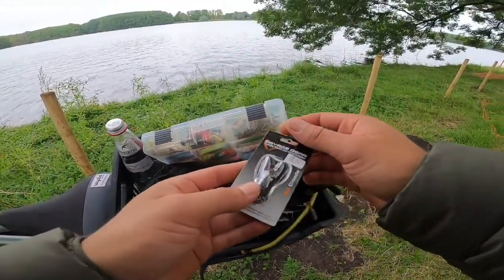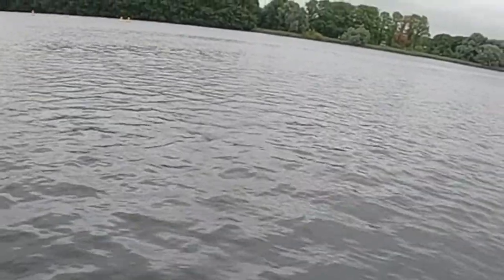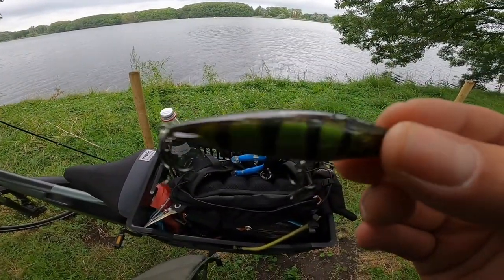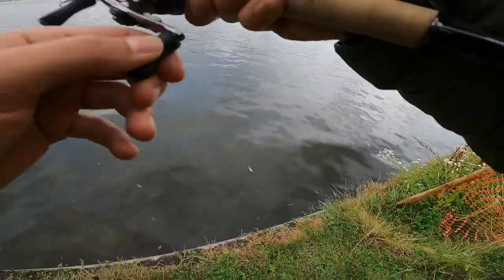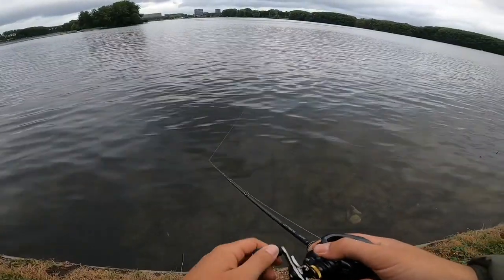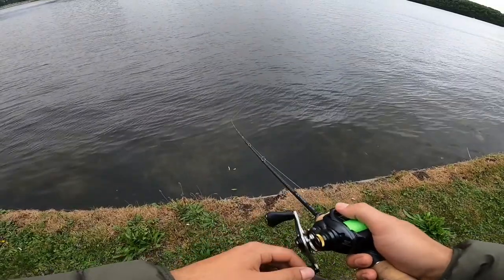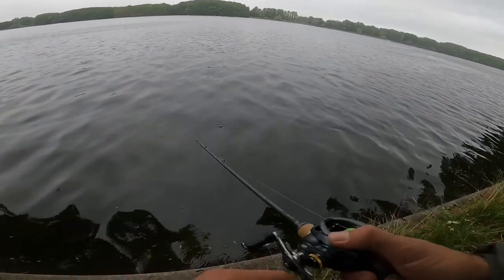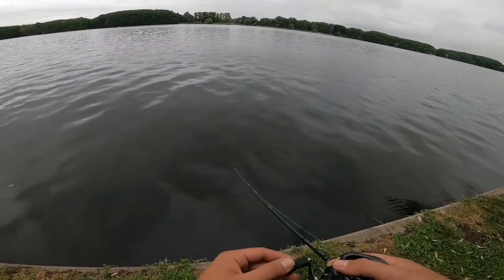Topwater Perch Fishing with BFS tackle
Topwater Perch Fishing in Amsterdam Netherlands, mostly with @SavageGear 5.5cm pop walker and @daiwajapan 5.7cm pencil bait on my shimano expride bfs rod and curado bfs reel